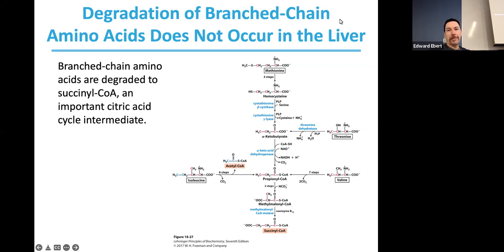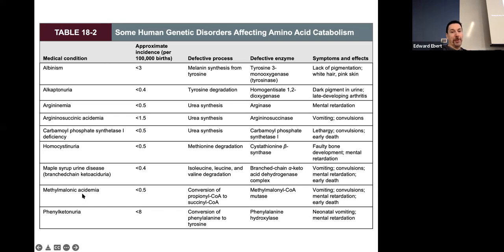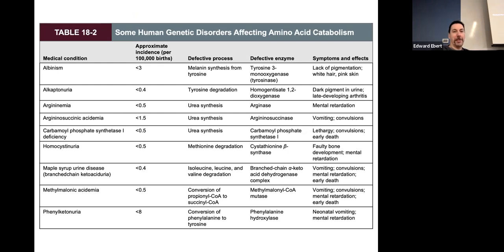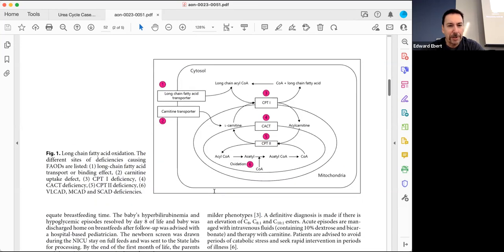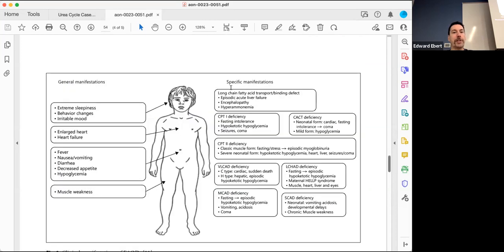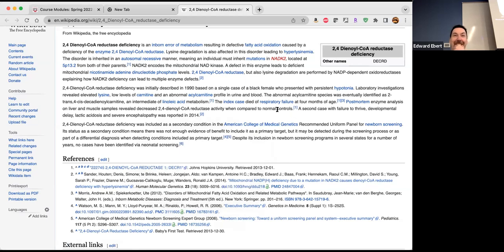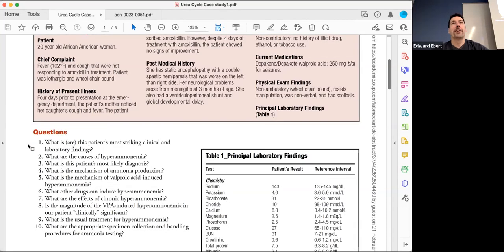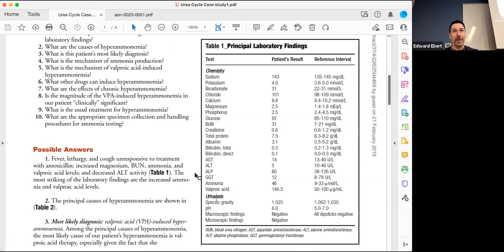Lecture 18B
Biochemistry II Lecture - Lehninger Ch. 18